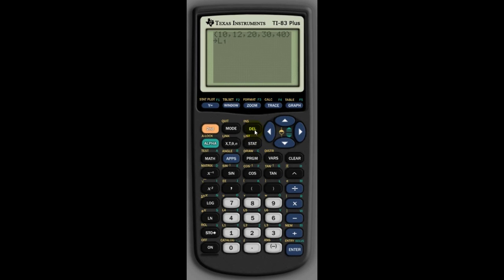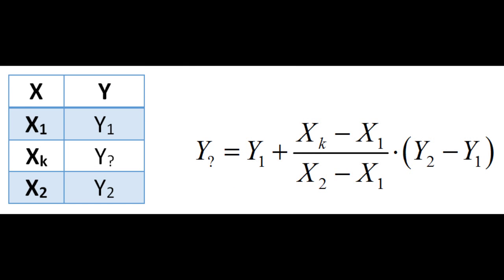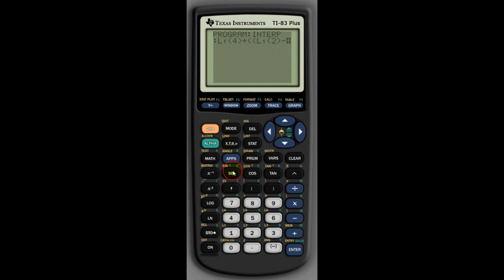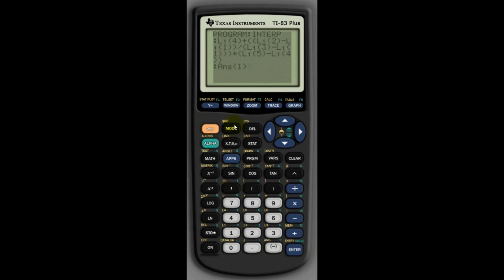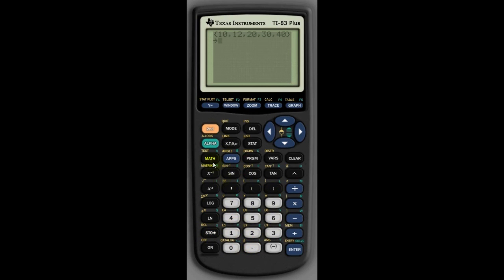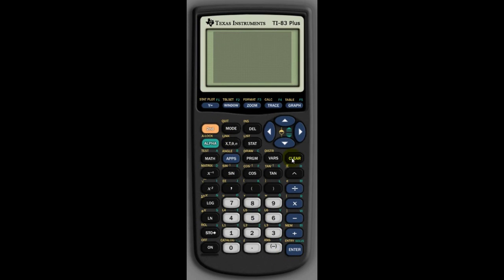ti 83 plus linear interpolation with list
Program a TI 83 plus to perform linear interpolation without input prompts.  Enter all numbers in a list and execute the program